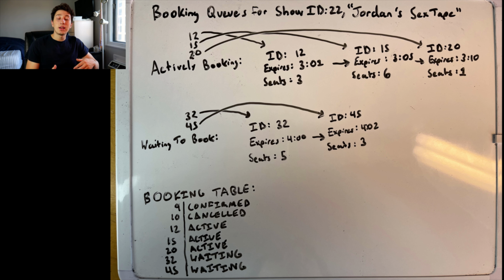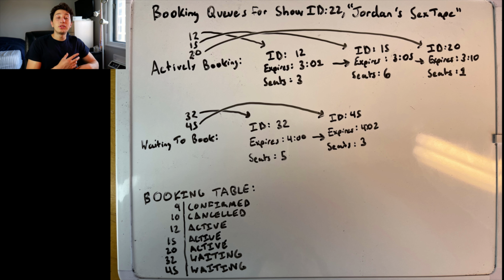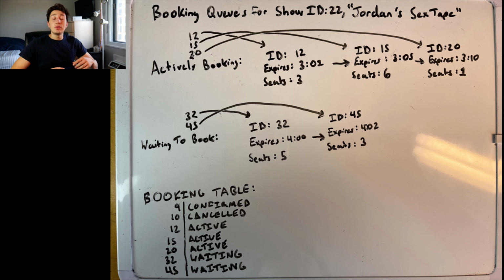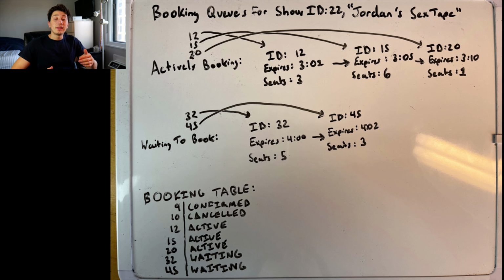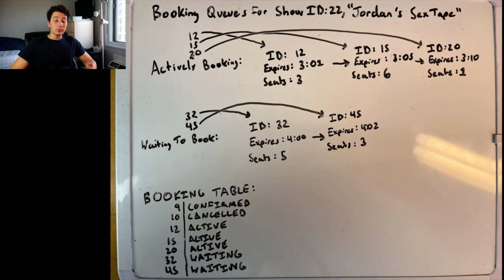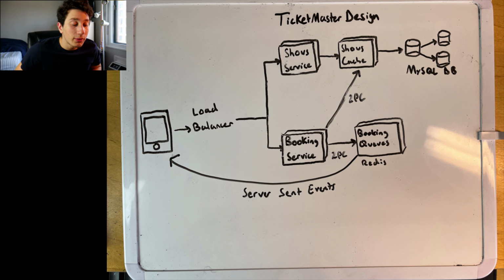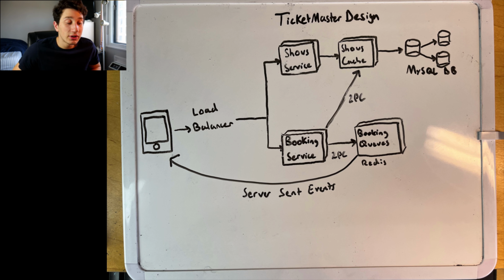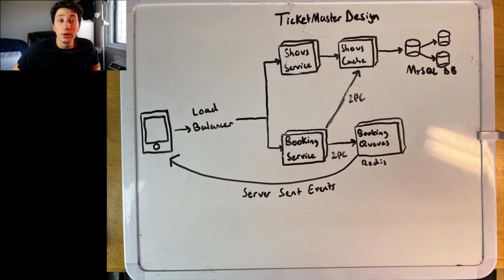TicketMaster Design Deep Dive with Google SWE! | Systems Design Interview Question 12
While they may be the master of tickets, I am the master of ..., and no one can take that from me

00:00 Introduction
01:15 Functional Requirements
03:14 Capacity Estimates
04:32 API Design
05:49 Database Schema
07:53 Architectural Overview